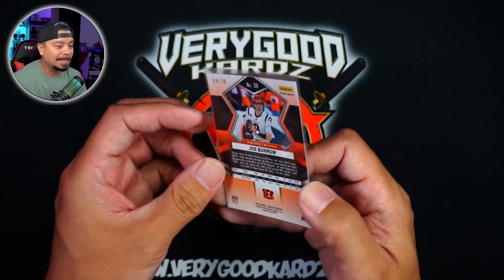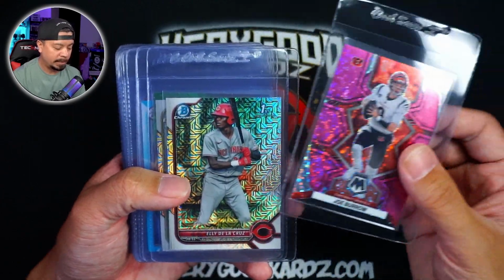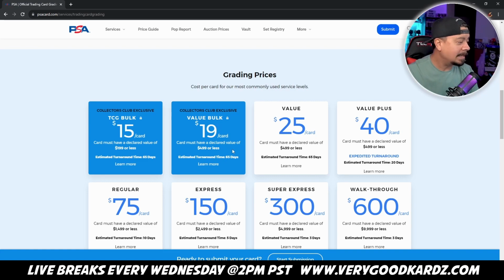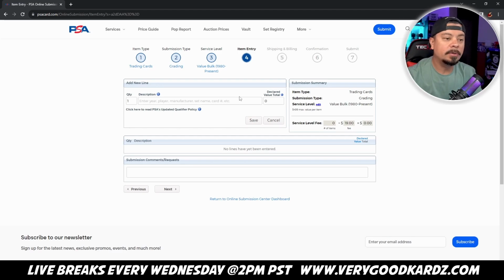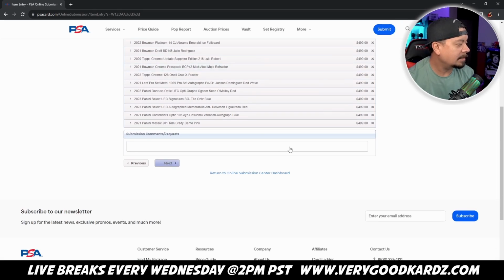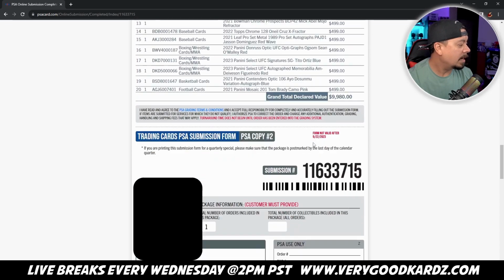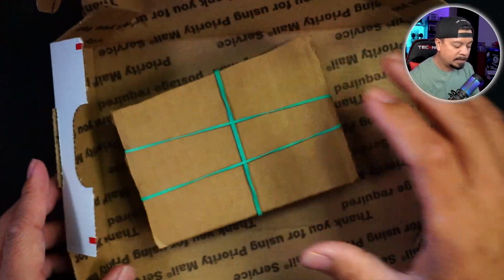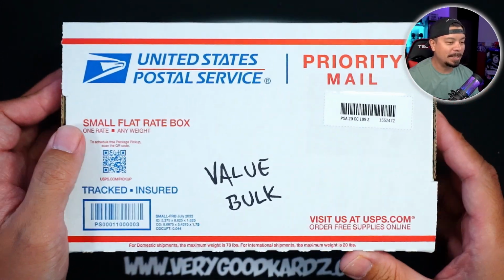How to Submit Cards to PSA for Grading! (Step by Step Tutorial)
Good Luck Have Fun
If you enjoyed the video, I'd love your support!

0:00 Introduction
0:53 Card Cleaning
5:20 PSA Website
7:00 Step 1: Start Submission
7:36 Step 2: Submission Type
8:50 Step 3: Service Level
9:10 Step 4: Item Entry
11:55 Step 5: Shipping & Billing
12:49 Step 6: Confirmation
13:36 Step 7: Print Submission Forms
14:46 Step 8: How to package your cards
19:43 Outro + Thank you!